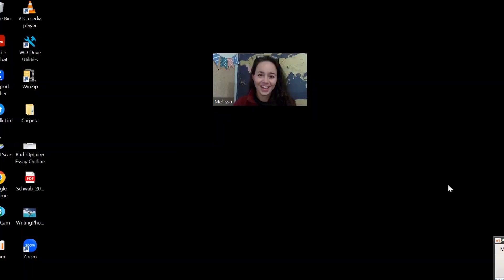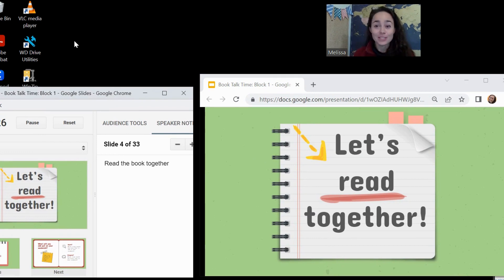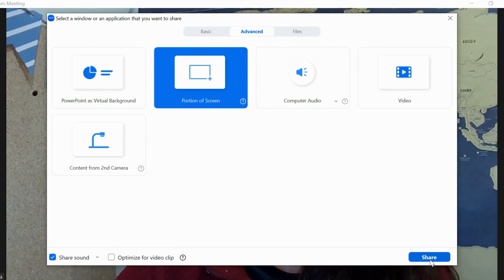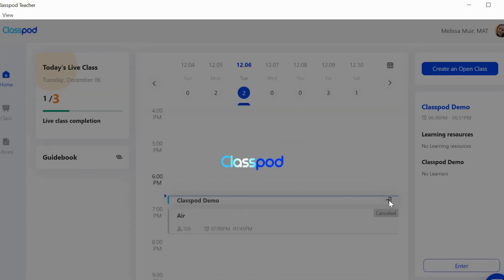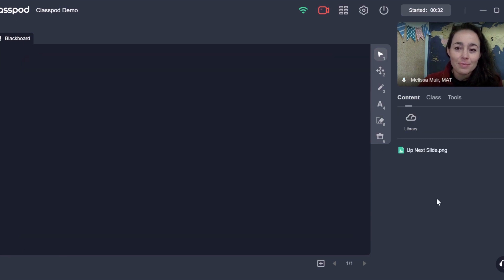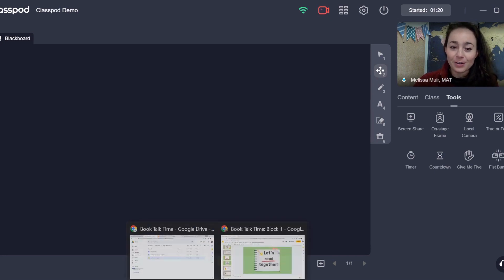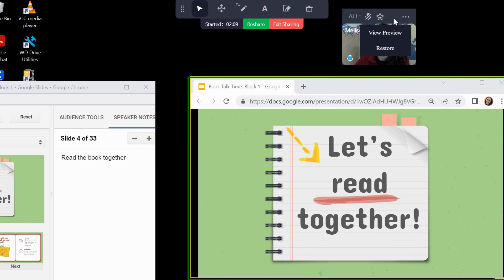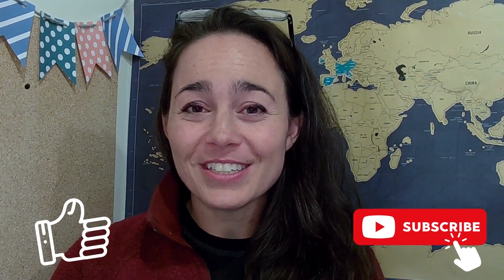SHARE YOUR SCREEN ON Zoom (and classpod tutorial) | Allschool and Outschool teacher screen share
Psst. 👀Can I share a secret with you? This was all new to me! I’ve only learned these tricks in the past year and a half, and I’d like to share them so we can all feel a bit better about how our screens look for students while we’re in class (on Zoom and Classpod)

🤯In this video I’ll walk you though step by step instructions for how to share your screen on Zoom and Classpod without your students seeing all the windows and notes you may have open.

🤔Got more questions? Leave them in the comments!

Also: 🤩Can we be email friends?! Hop on my email list here for insight on tools, jobs, and connections in the teacherverse